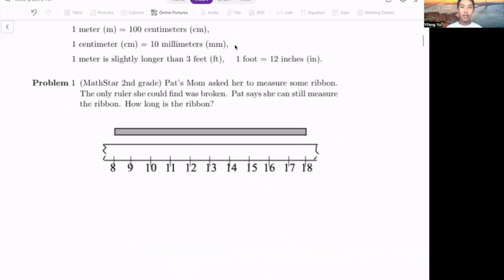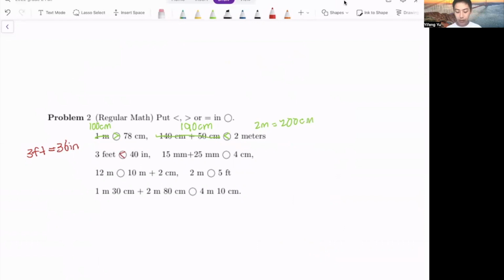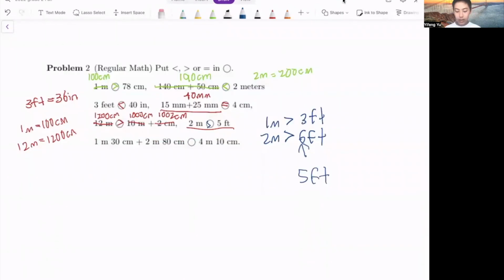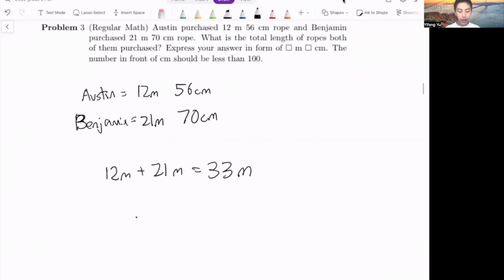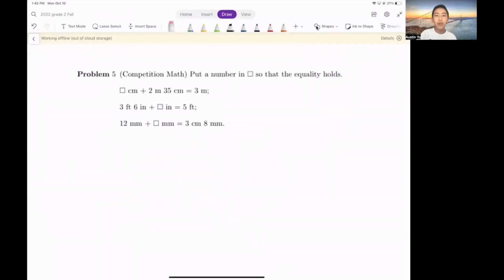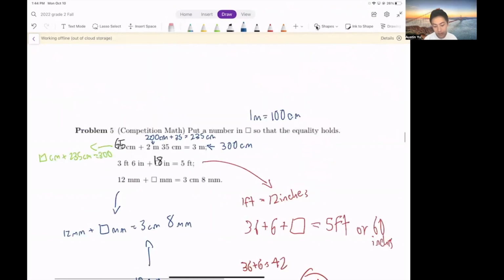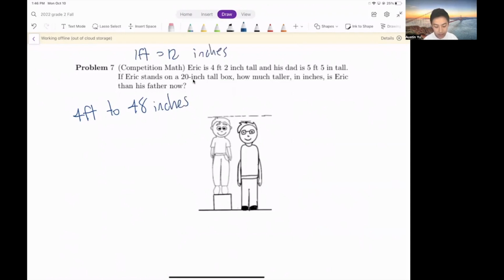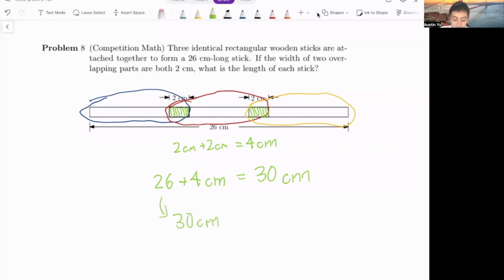MSI 2nd Grade Enhanced Math Week 1 Solution